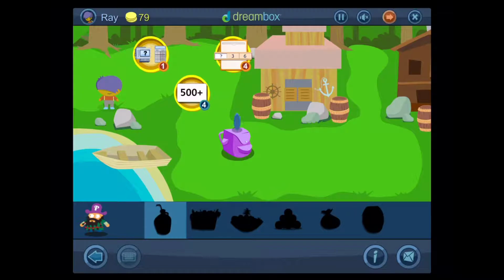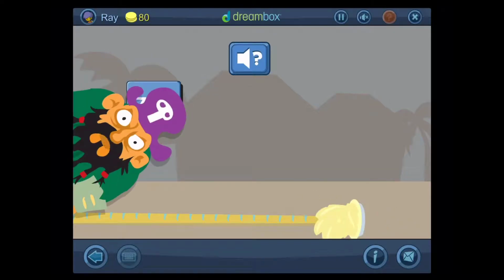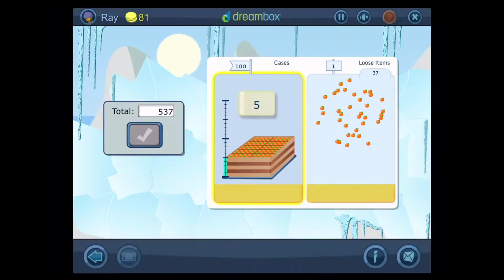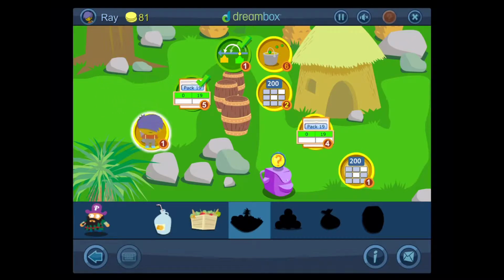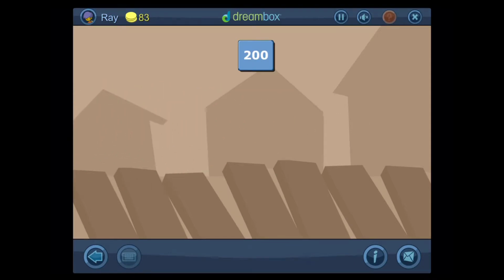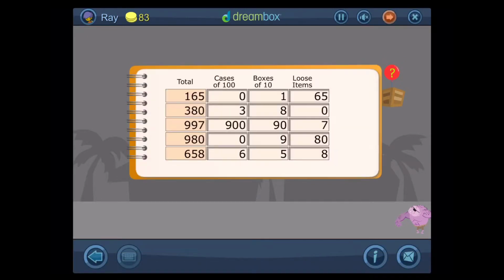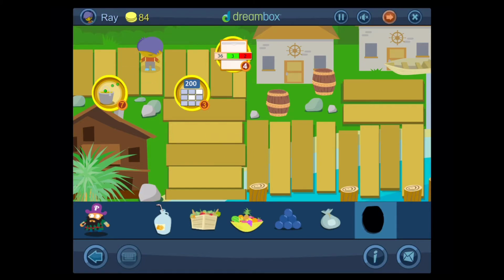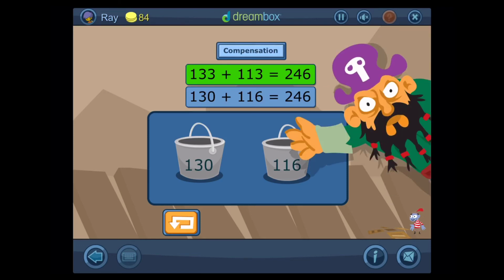DreamBox Math Adventure#18 Grade 2-3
In this adventure: Addition, Subtraction, Counting, Comparisons, Ordering, Place value, Geometry.

Dreambox is an adaptive learning platform for teaching math concepts in an engaging form. Learning is truly an adventure when it comes to DreamBox!